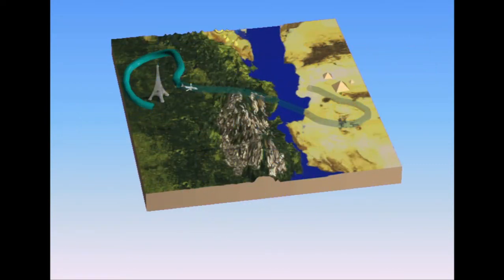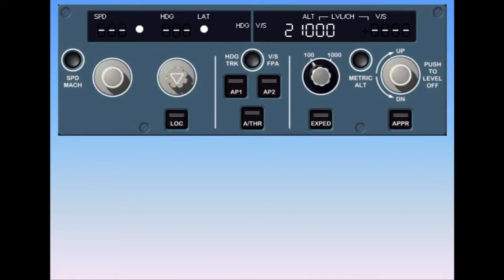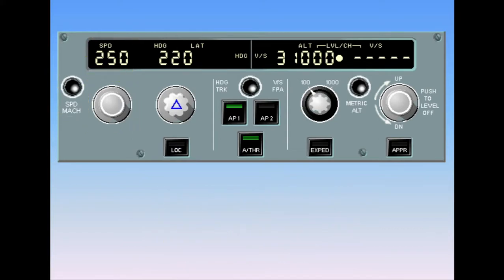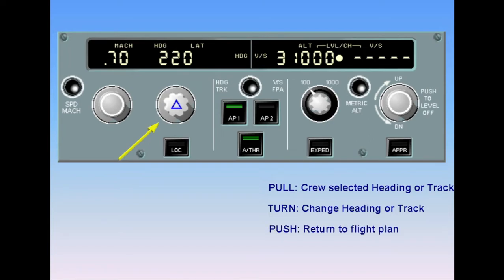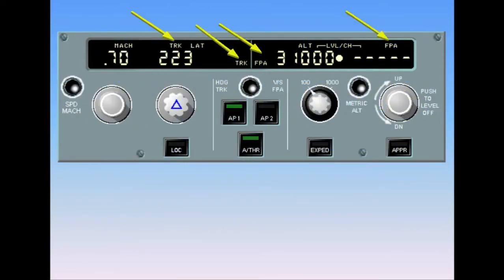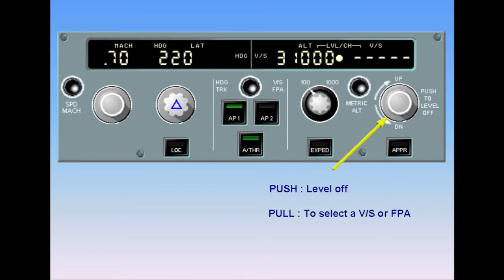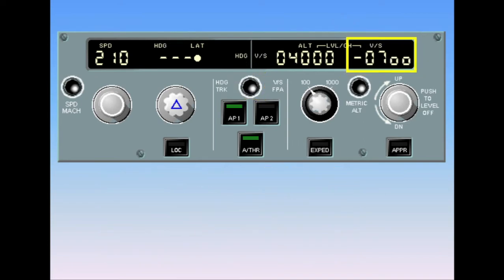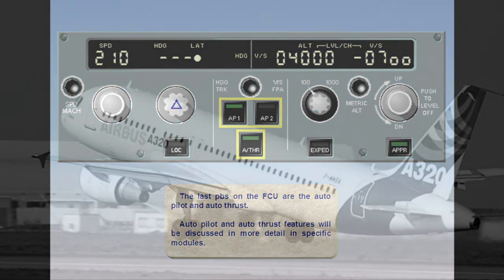A320 - Autoflight System (FCU - Flight Control Unit) PART 2